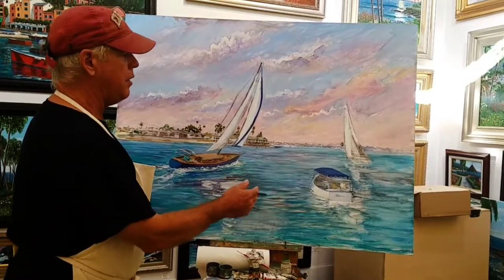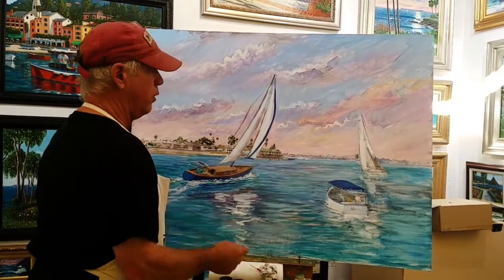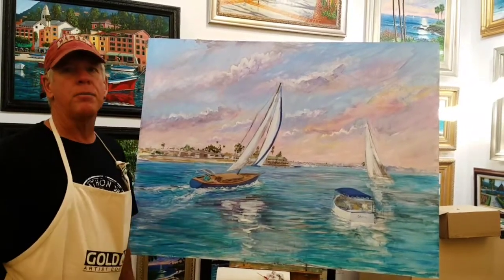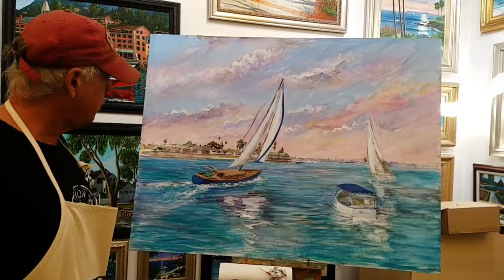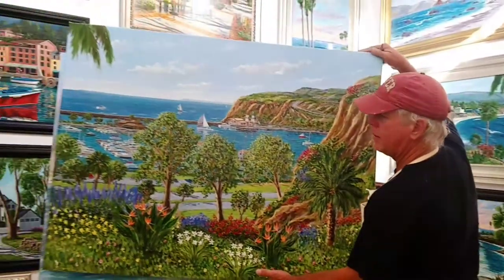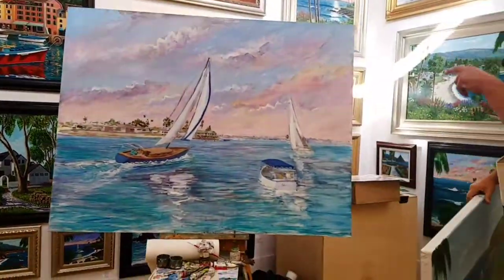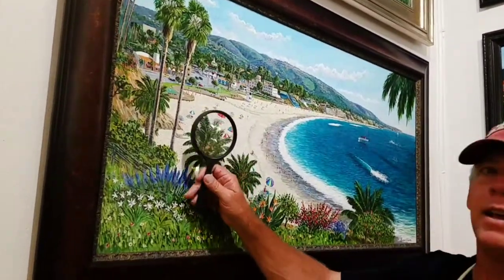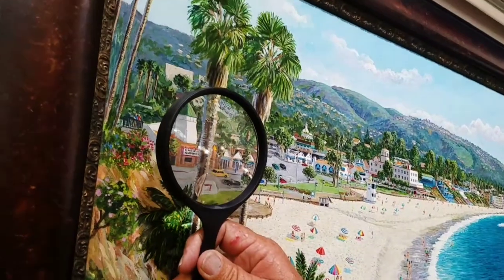Michael Lavery Laguna Art A Fair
Micahel Lavery Art gives the Laguna Beach Community an in-depth look into his artwork at the Laguna Art A Fair.